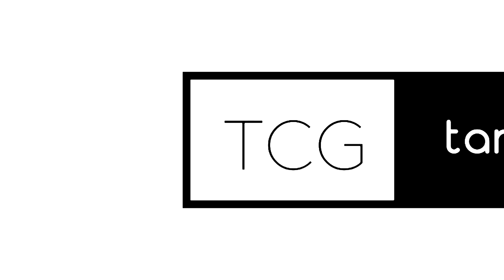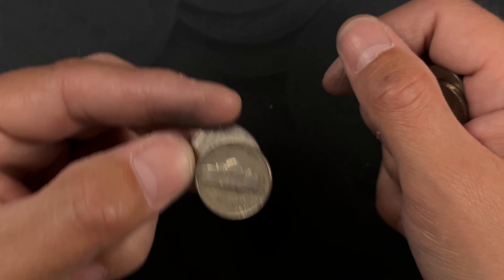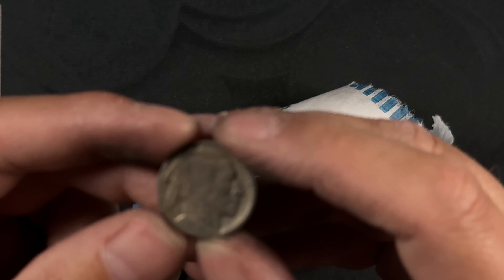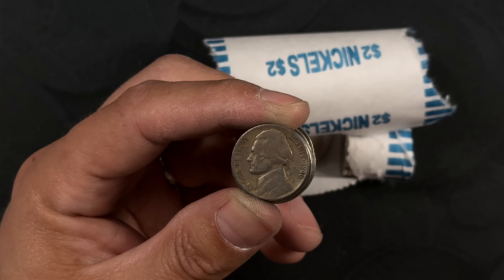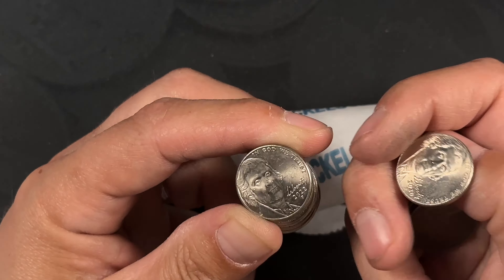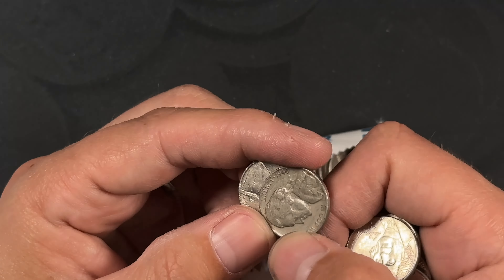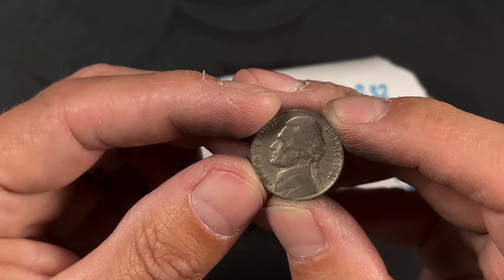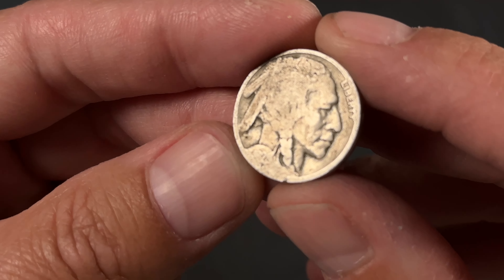Buffalo Herd!! Album Fill #023!!! Coin Roll Hunting Nickels!!!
Please join me for my latest nickel hunt.